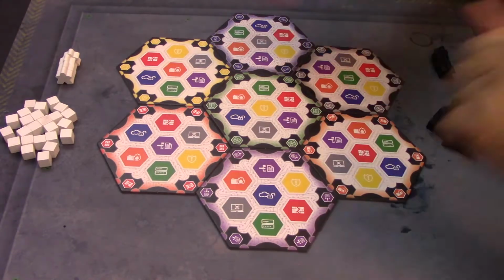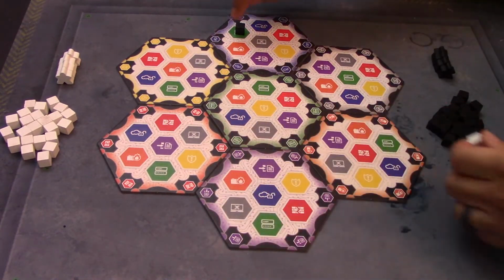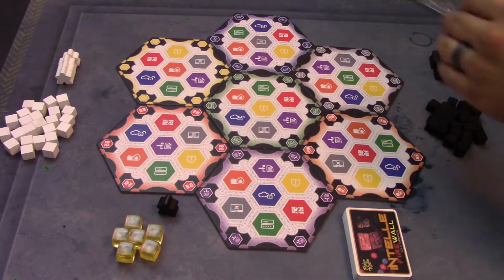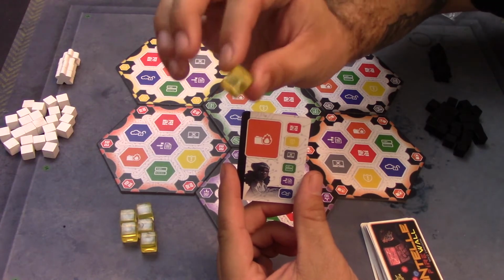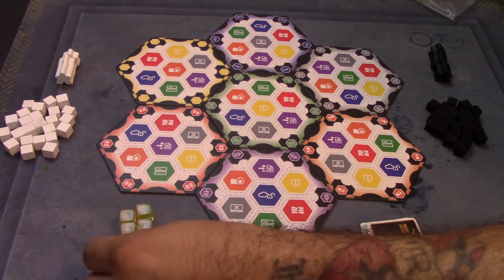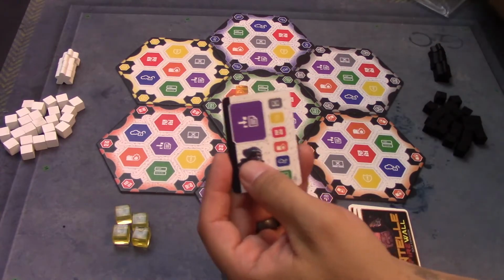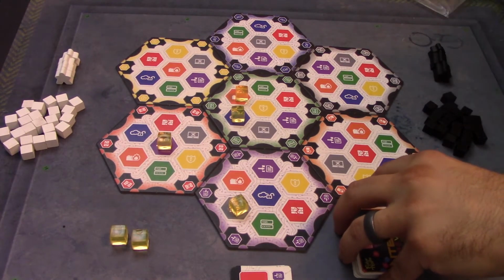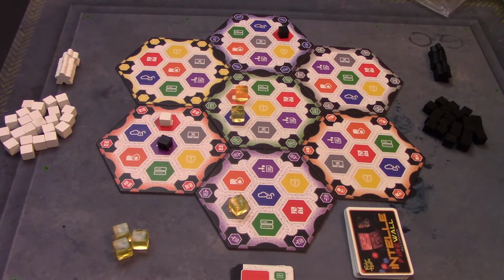Intelle and Intelle: Firewall by Fisher Heaton Games (Review and Preview)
Intelle is a cube-placement, area-control strategy game for two players. One player is the "black hat", a cunning hacker determined to infiltrate and bring down the corporation. The opposing player is the "white hat", employed by the corporation to protect its valuable data. Players take turns strategically placing blocks of code with the intent of controlling the various systems of the corporate mainframe. ​Control three adjacent systems before your opponent to either infiltrate or protect the corporation and win the game!
Intelle: Firewall is an expansion to the game Intelle that allows players to play solo. The expansion adds a deck of cards, firewall cubes and an additional meeple, and all will fit in the original box! Solo play time is under 10 minutes.

And then head over to our Facebook page, and show us some love: